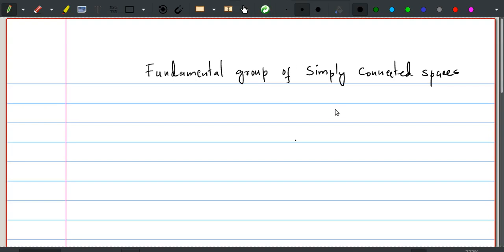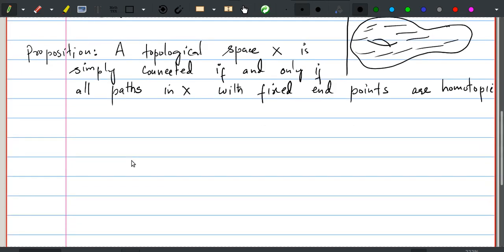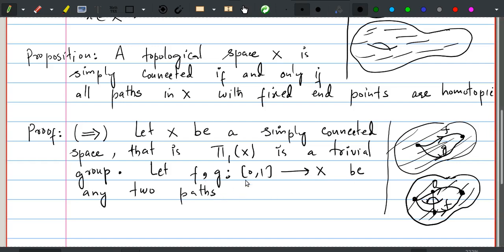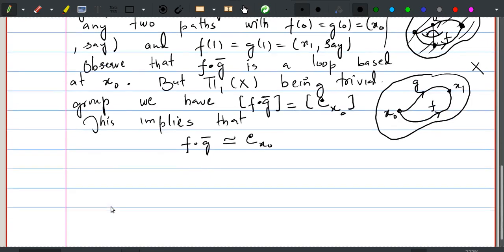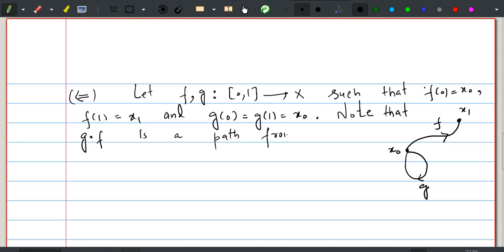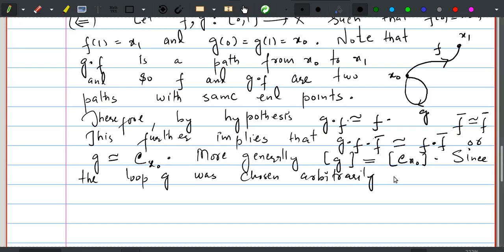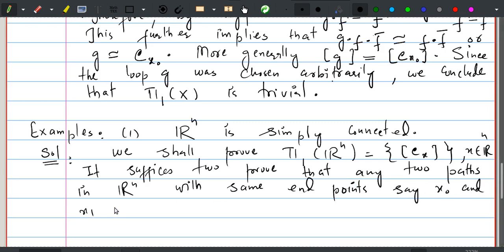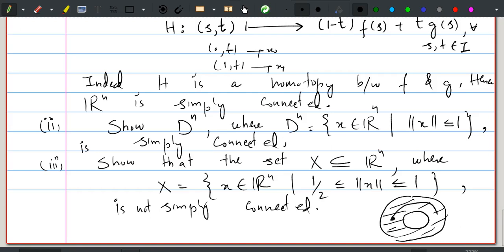Lec 13. Characterization of simply connected spaces